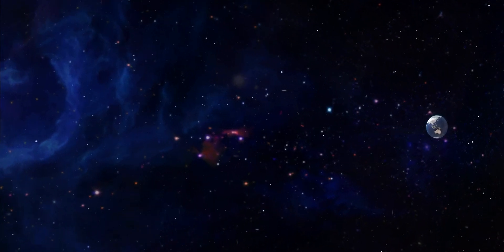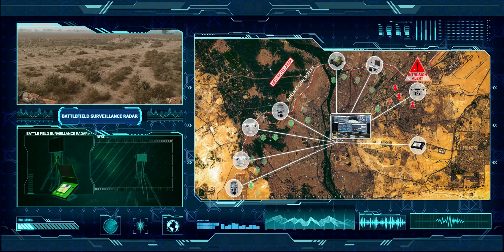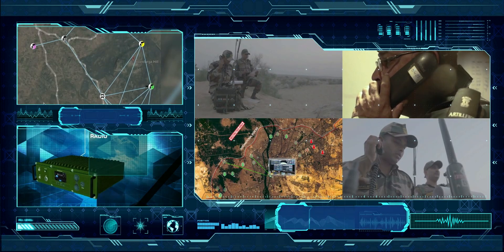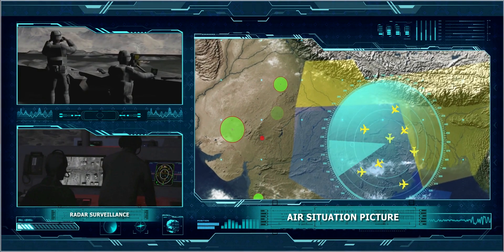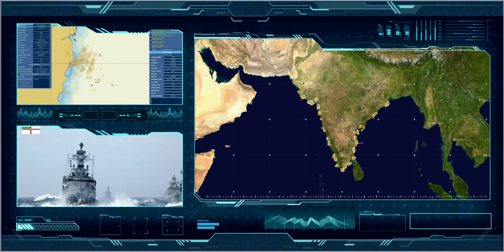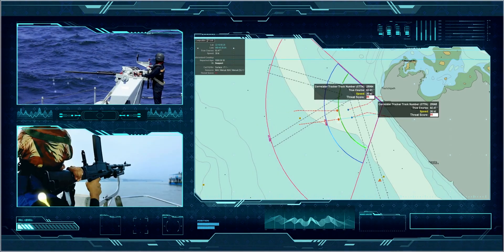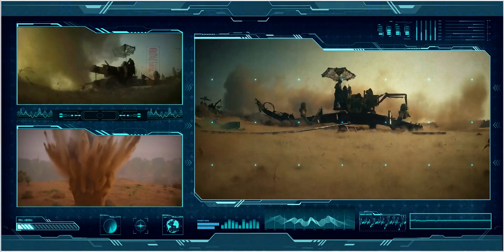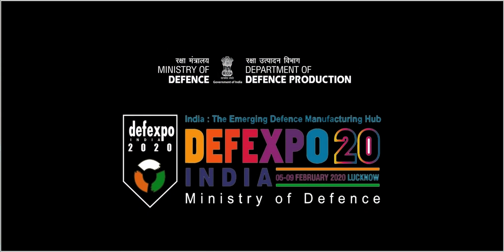Dome Av English High Res 1